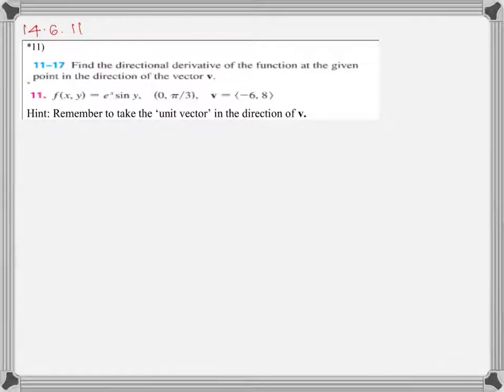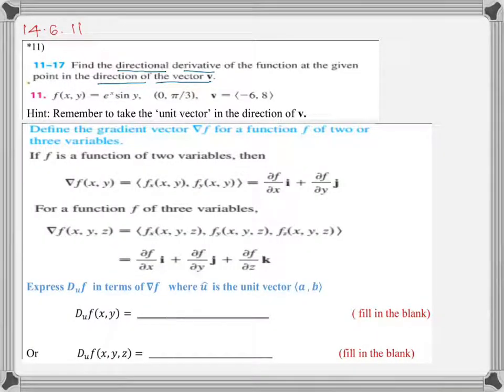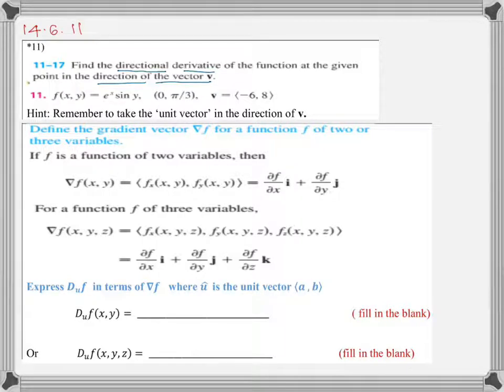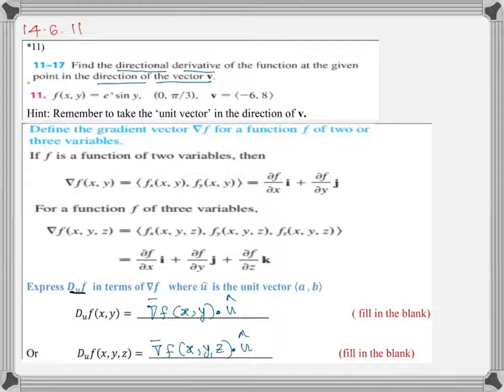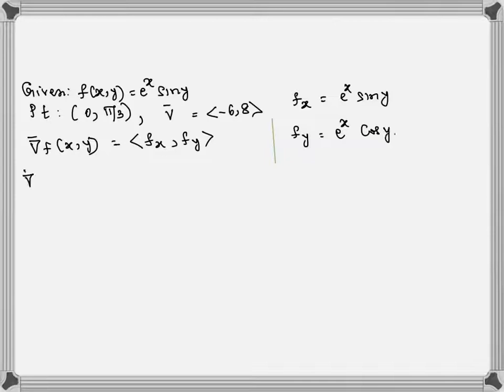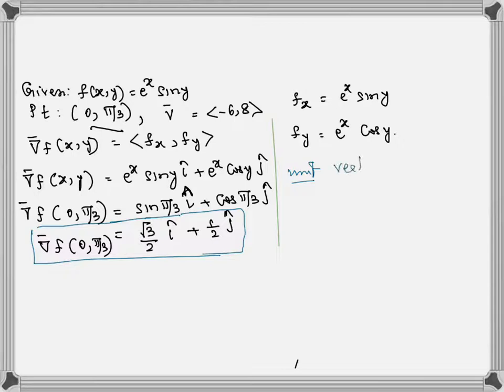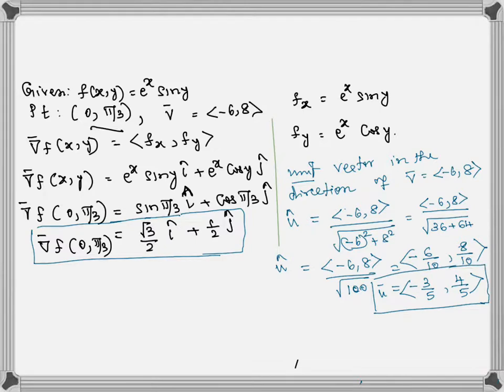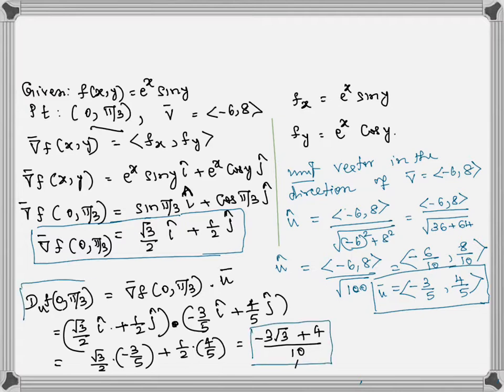Calc 3 - 14.6.11 Finding the directional derivative for a function of two variables